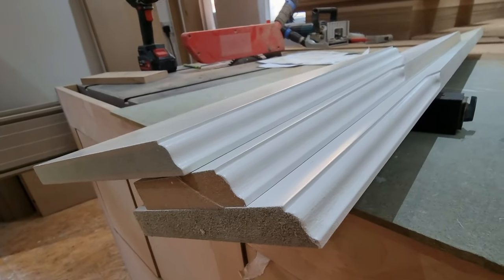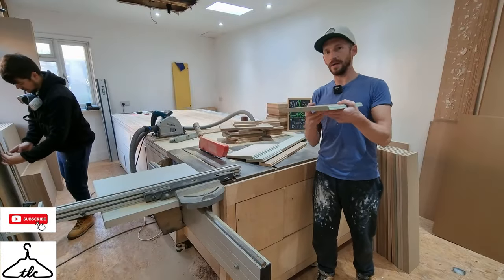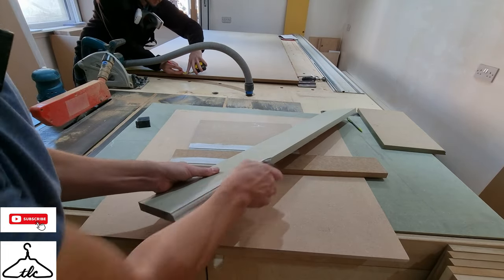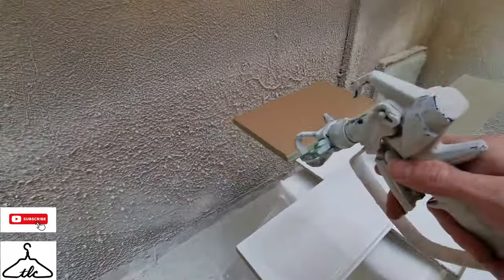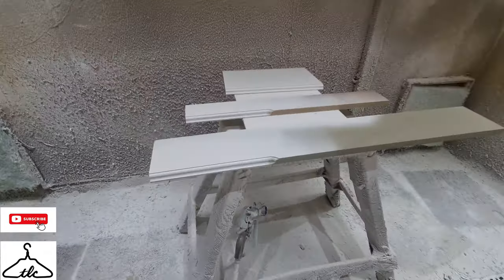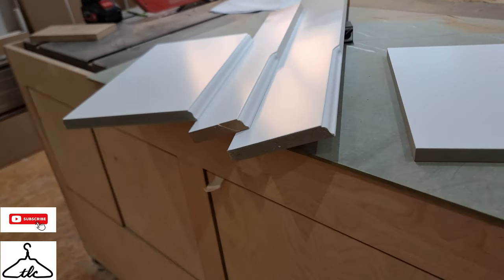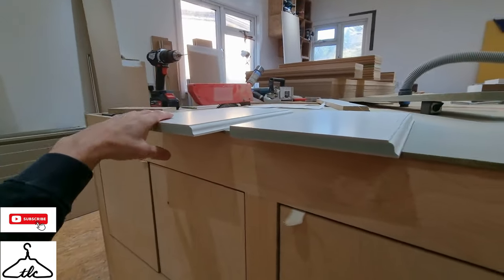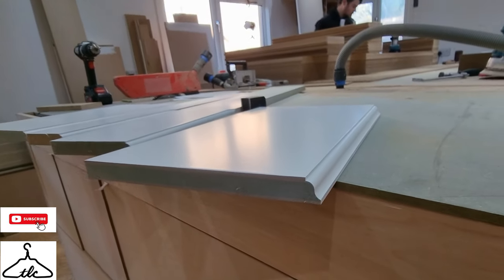Is FINSA Worth It's FORTUNE? Who Wins The PAINT FINISH CHALLANGE? VID#163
Hi everyone!

Todays video is finding out which type of mdf gives best paint finishes when painting over the face and a moulding.
We also find out if Finsa Hidrofugo actually needs sanding before painting and straight after machining.
We find out all th edifferences between all 4 samples.
The experiement is machining Finsa Hidrofugo, Moisture resistant and Standard Mdf, and see which gives best results.
But remember, its not all about the finish, its about value for money too!

Ryan

TREND T8 ROUTER
TREND CUTTER SET

TOOL I GENERALLY USE

T - TRACKS AS SHOWN ON MY ULTIMATE WORKBENCH
1.6MM RADIUS - MICRO ROUND CUTTER FOR 1/4" ROUTER TRIMMER
SCISSOR LIFT/CHOP SAW LIFT
1/4" FLUTE CUTTER
1.6MM RADIUS - MICRO ROUND CUTTER FOR 1/4" ROUTER TRIMMER
POWER DRILL
MAKITA BELT SANDER
BOSCH CHOP/MITRE SAW
MAKITA BRAD NAILER

250mm TREND 48T BLADE
KETER FOLDING WORKBENCH (THIS IS A MUST BUY)
JOINTING COMPOUND FILLER
ORBITAL SANDER SANDING DISCS ASSORTED
500MM GTV SIDE MOUNTED DRAWER RUNNERS
MAKITA COMBI & IMPACT DRILL SET 18V

MY BANGGOOD TOOLS

200MM CARPENTERS SQUARE
300MM PRECISION SQUARE
300MM ANGLE T SQUARE
600mm ROOFING/CARPENTER SQAURE

PLUS MORE...

MY TREND TOOLS

MY SPRAY ROOM TOOLS & MATERIALS

GRACO 110 FINE FINISH LOW PRESSURE TIP
GRACO 310 FINE FINISH LOW PRESSURE TIP
GRACO 410 FINE FINISH LOW PRESSURE TIP
TWIN SLOT SHE
PIPE INSULATION (TO PROTECT SHELVING BRACKETS)
400MM ADJ SPEED EXTRACTOR FANS